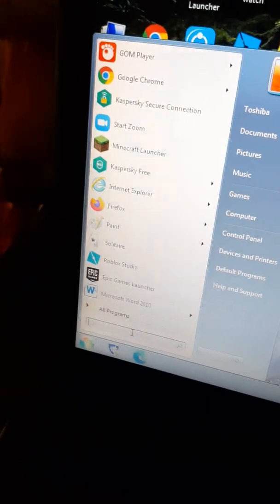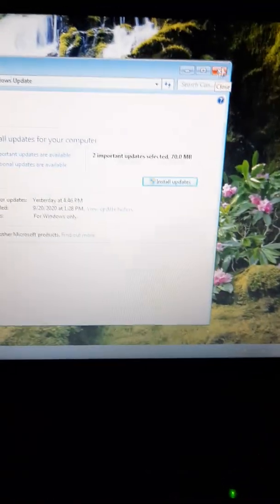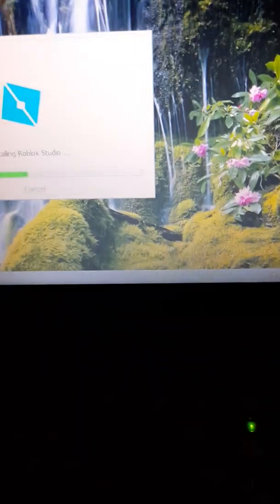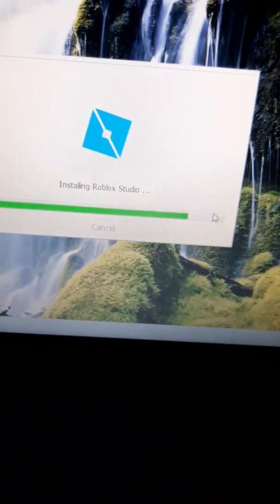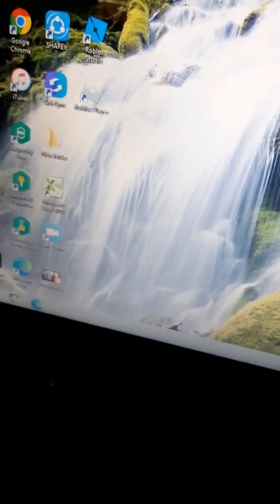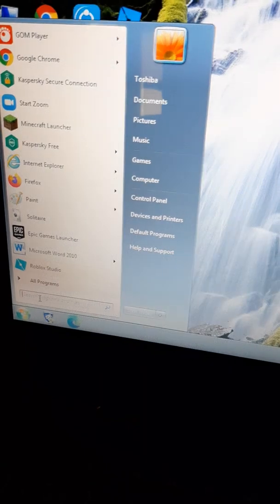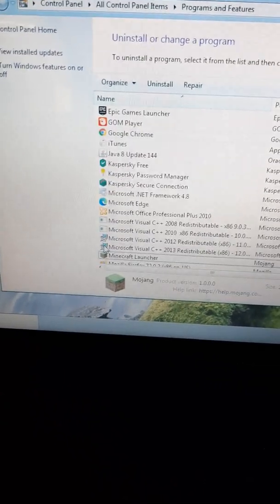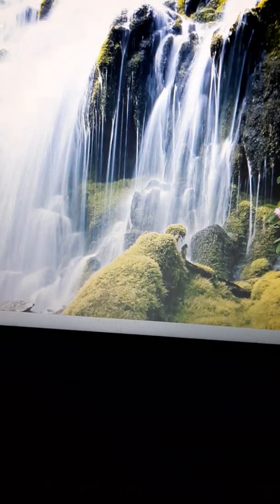How to fix roblox driver issue 100/works on windows 7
was the video helpfull well thanks for 1.4k views